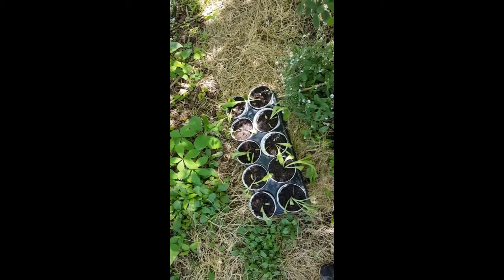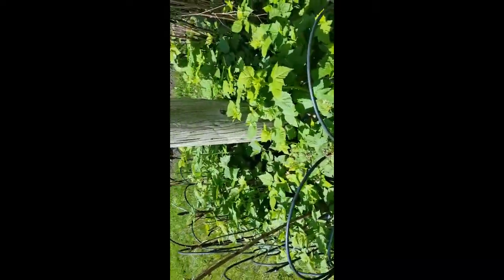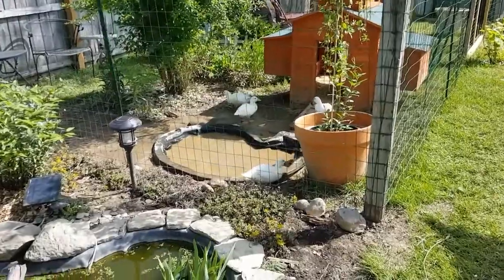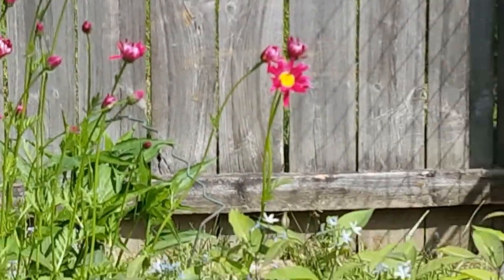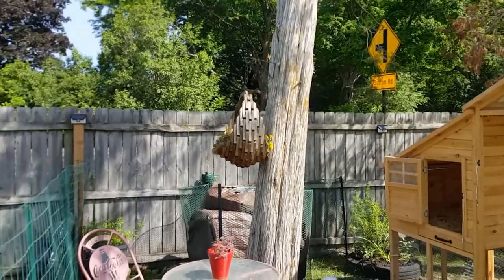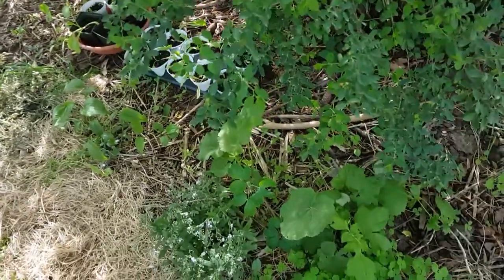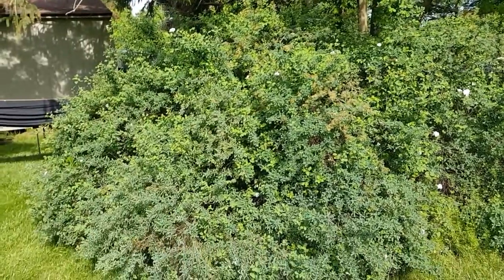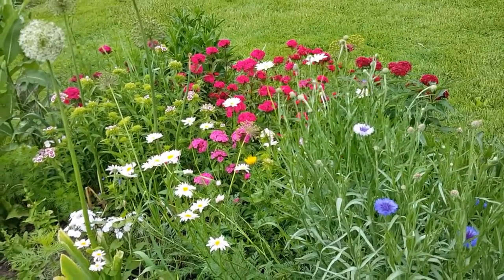My favorite Daisy is blooming and thinning African daisies for Garden Extras.